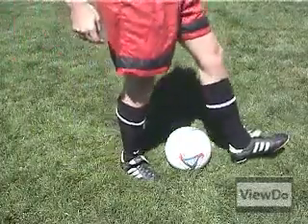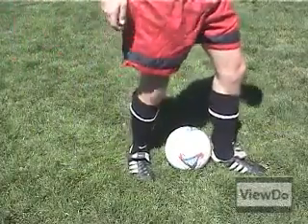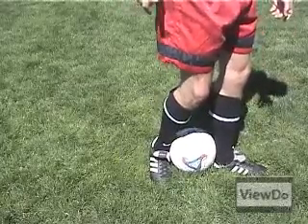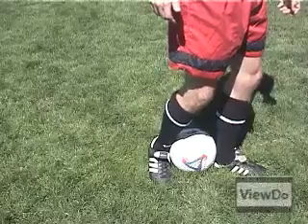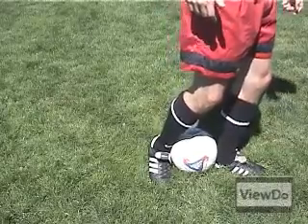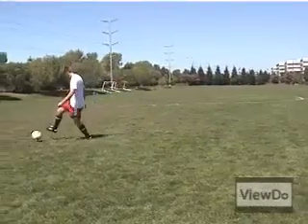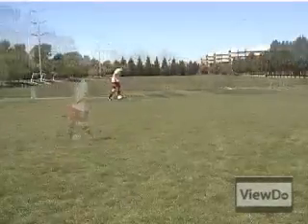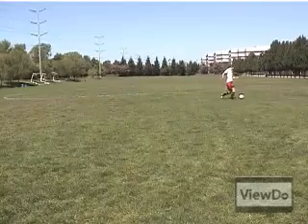ViewDo: How To do a Rainbow (soccer)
Learn how to do a rainbow. Up, over, and away. Dazzle the defender with this smooth move and make a break for the net!